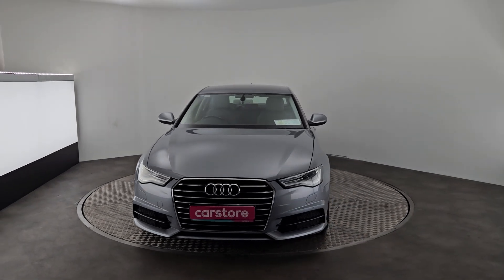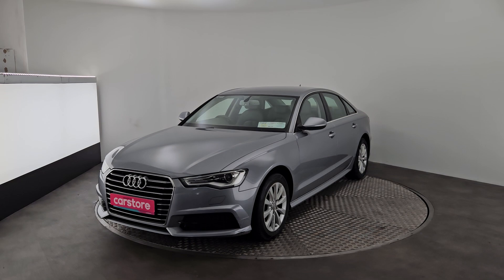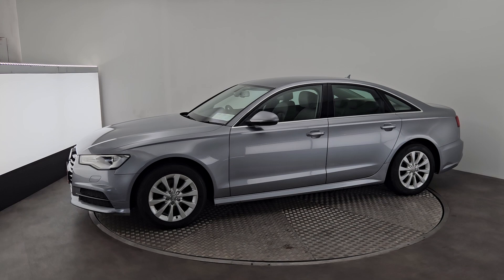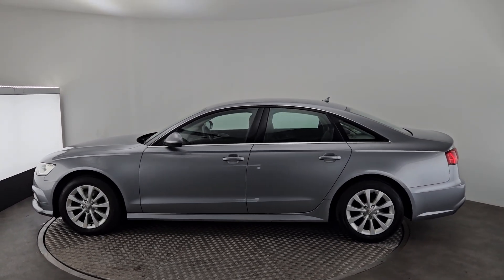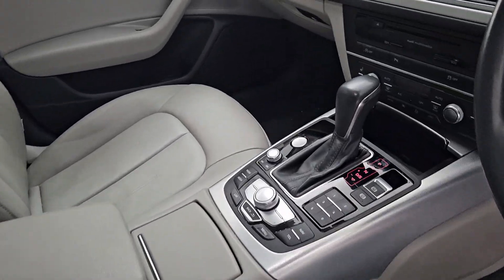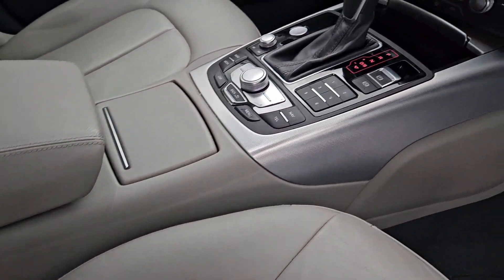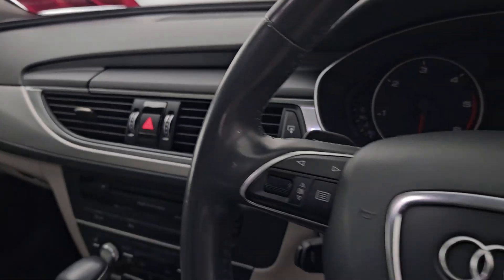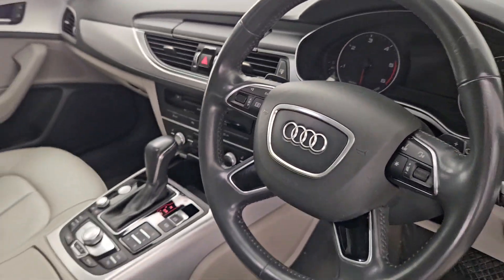2017 Audi A6 2.0 TDI SE Exec Ultra 187BHP 4DR Auto Grey